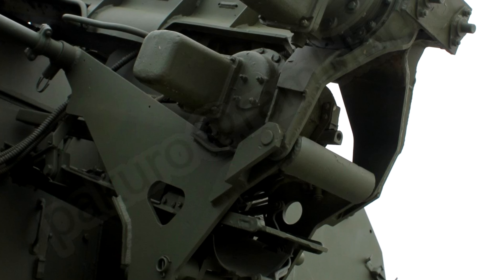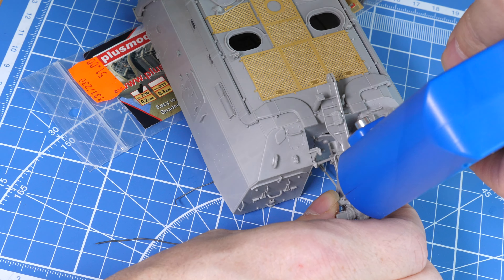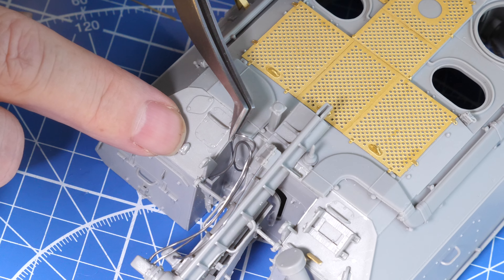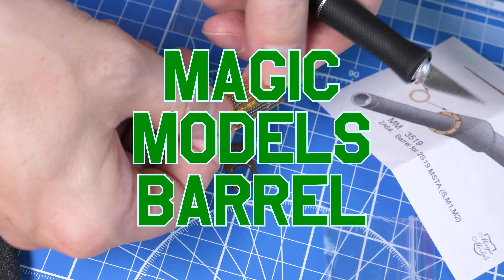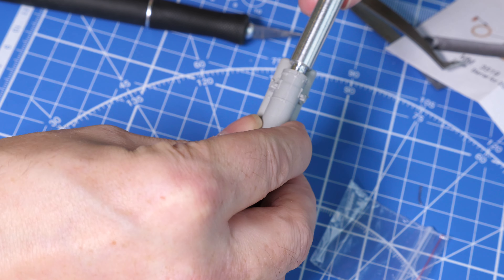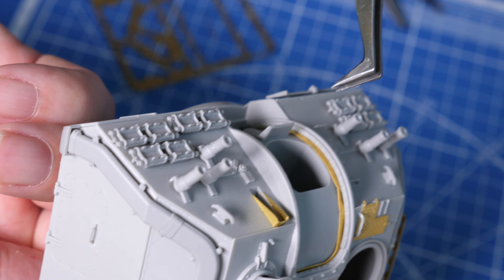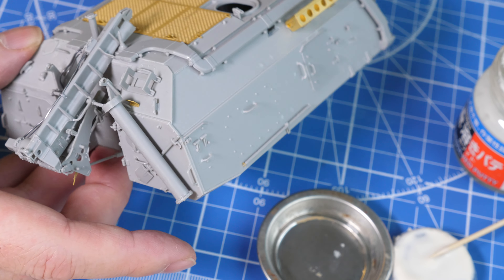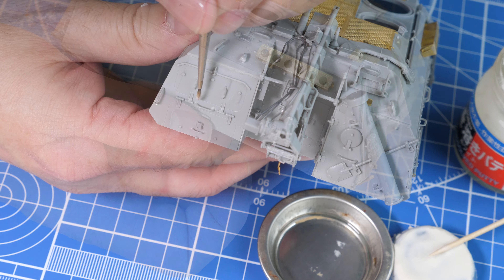Trumpeter 2s19 MSTA 152mm howitzer DETAIL part 2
This is part 2 of the Build portion in which we DETAIL the model. They could be considered optional steps... but they really enhance the model.
- Add missing wiring for the Auto re loader
- Using the Crack Cream !
- Add realistic IN SCALE weld beads missing from the kit